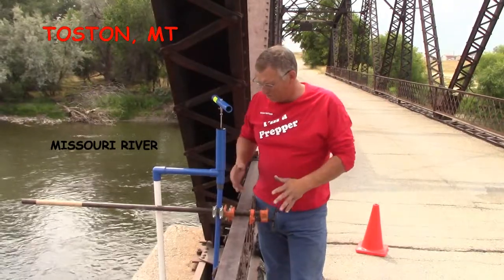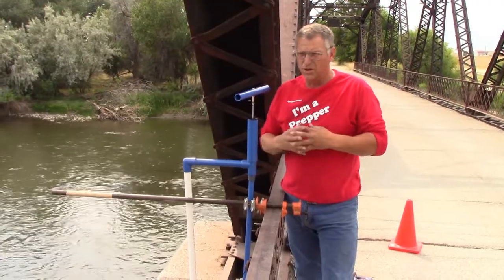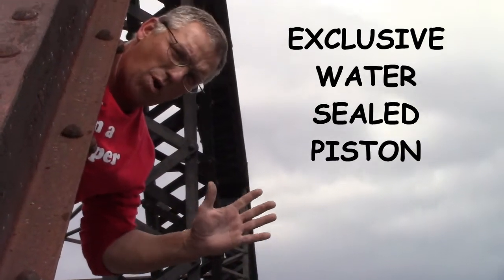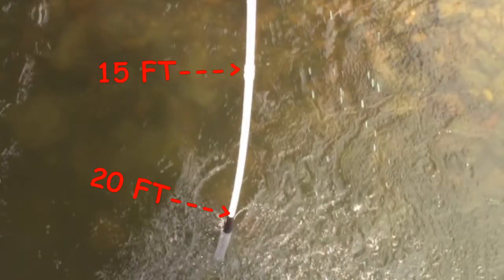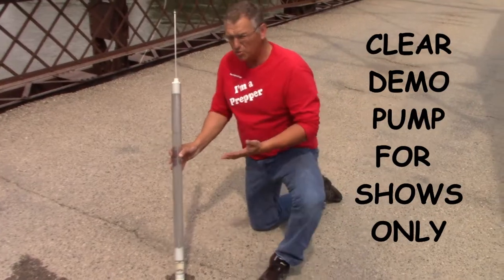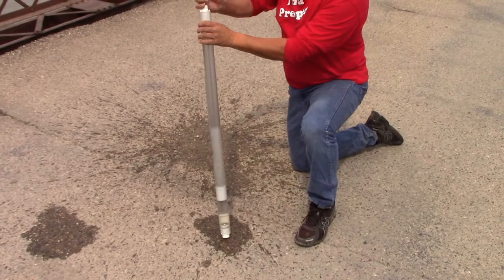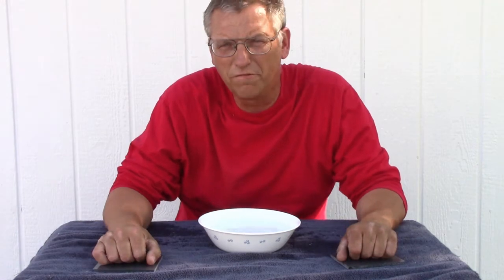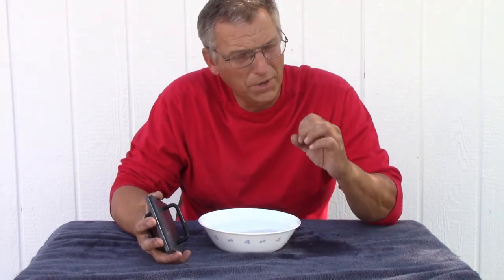AK20 DEMO LIFT 2018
DEMO OF THE AK PUMP LIFTING WATER 22 FT WITH A WATER SEALED PISTON